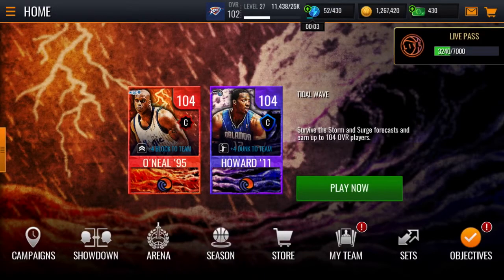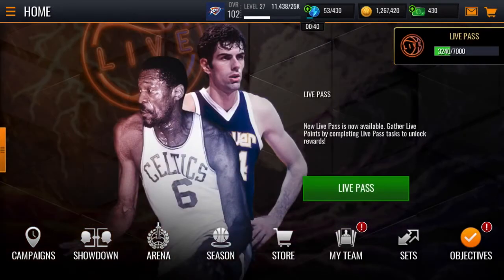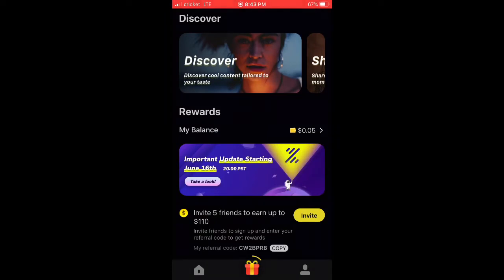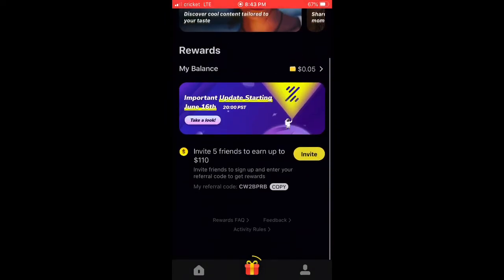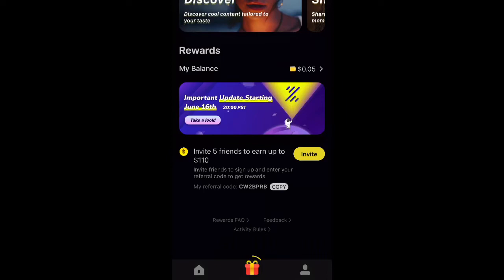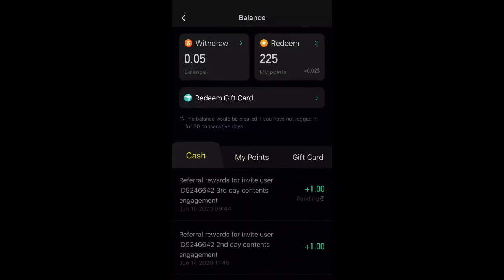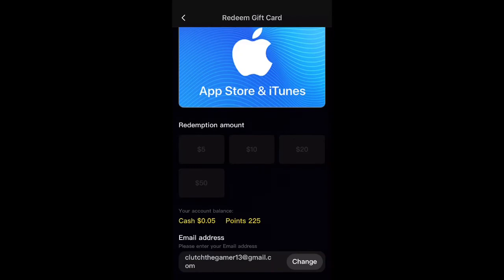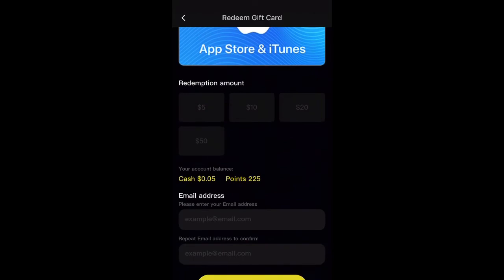*LEGIT* WAY TO GET FREE NBA CASH IN NBA LIVE MOBILE 20!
Thank you for watching my NBALM, NBA Live Mobile 20, nbalm, nba live mobile 20, nba live mobile coin making method, nba live mobile snipping filter, nba live mobile pack opening, how to break ankles in nba live mobile 20 vid!

What do I use for thumbnails? Photoshop (PC)

What do I edit with? Lumafusion (iPhone)

Can I have a thumbnail? If you pay yes